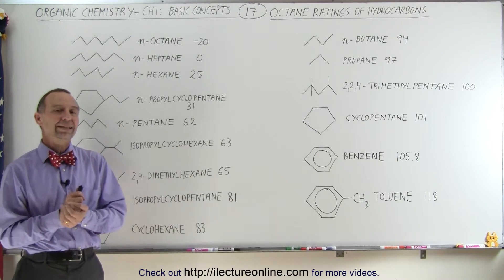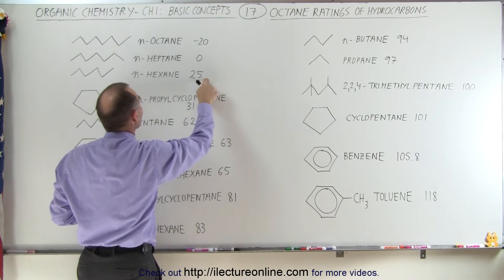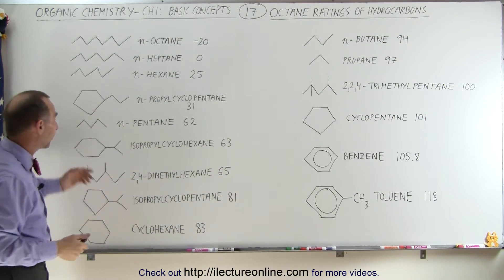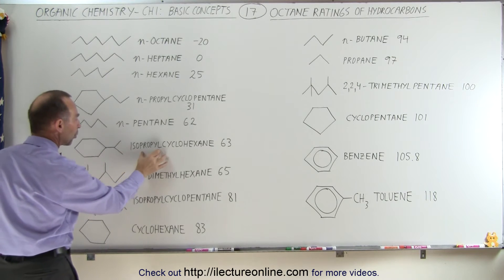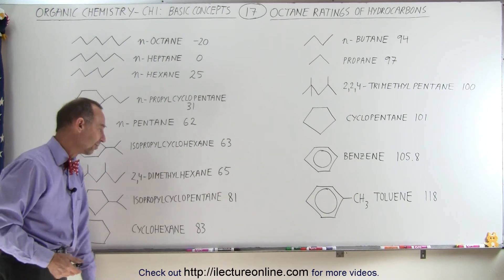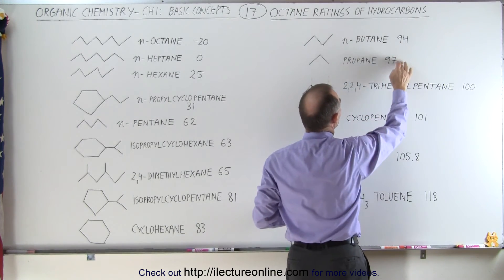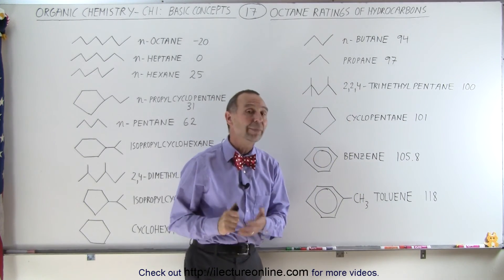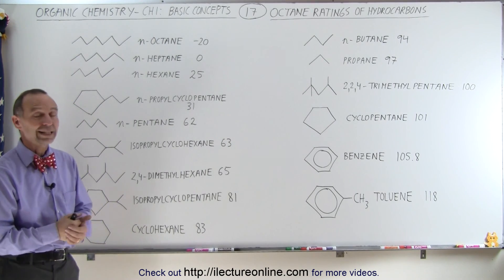Organic Chemistry - Ch 1: Basic Concepts (17 of 97) Octane Rating of Hydrocarbons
In this video I will explain the ratings of hydrocarbons, n-octane, n-heptane, n-hexane, n-propylcyclopentane, n-pentane, isoproplycyclohexane, dimethylhexane, isoproplcyclopentane, cyclohexane, n-butane, propane, trimethylpentane, cyclopentane, benzene, toluene.